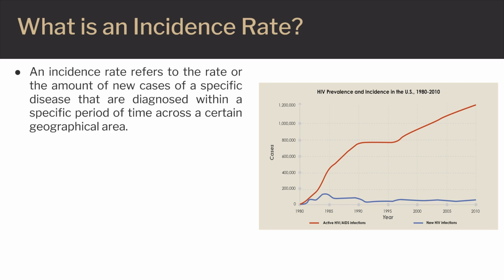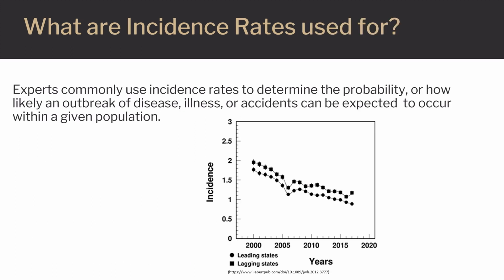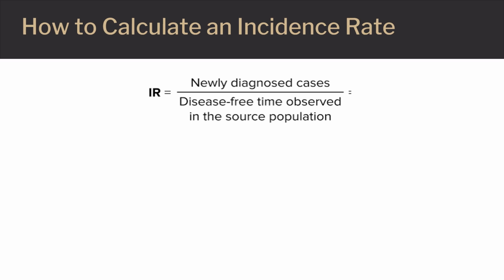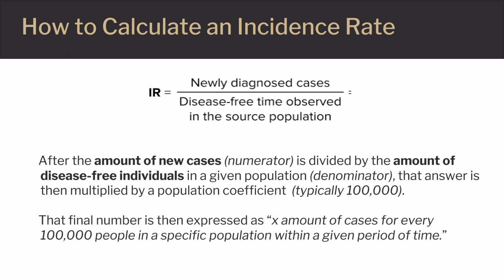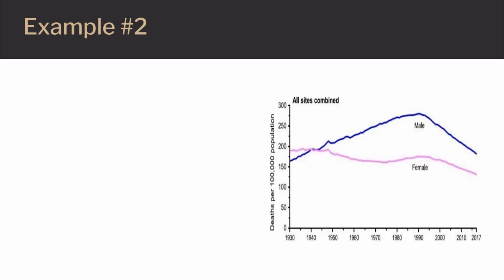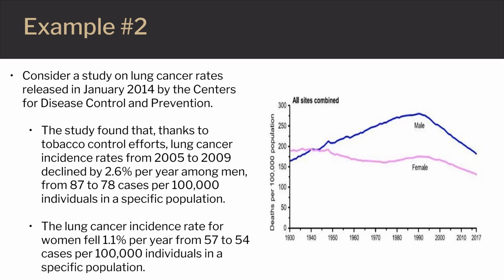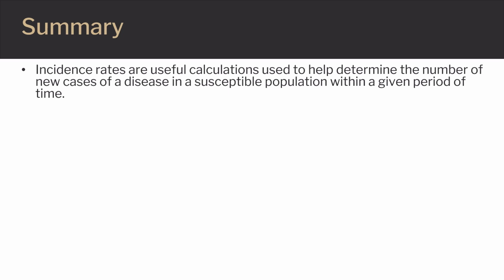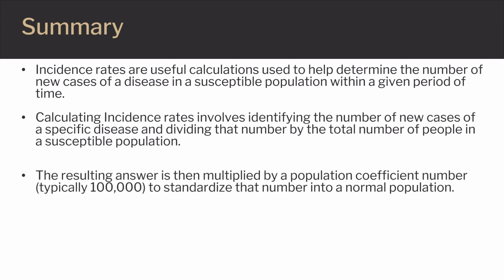Calculations in Epidemiology Incidence Rates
This presentation will detail a key concept in the field of epidemiology –an incidence rate. This presentation seeks to help you understand the meaning of an incidence rate,how to calculate an incidence rate,and some contemporary examples of Incidence rates in today’s society.